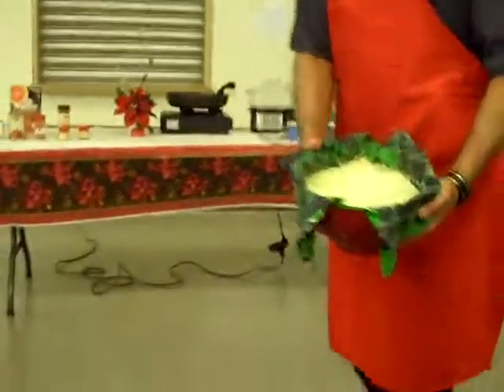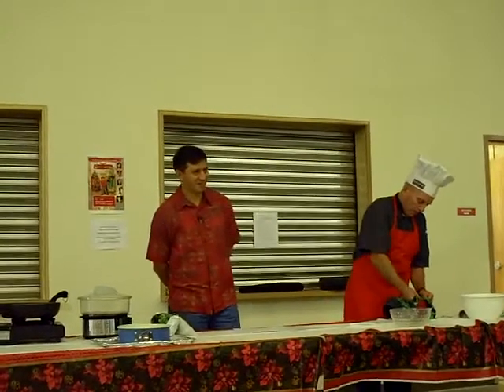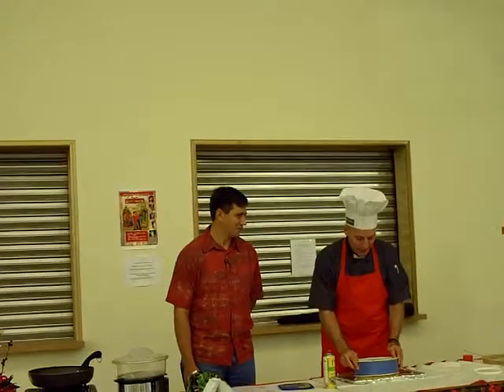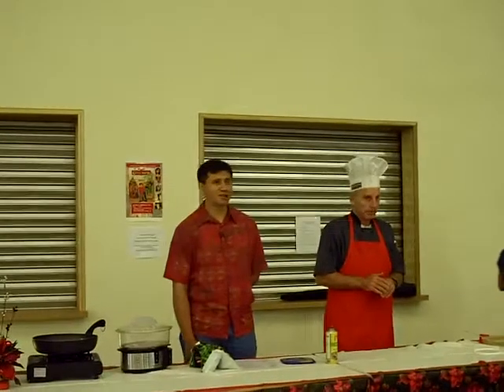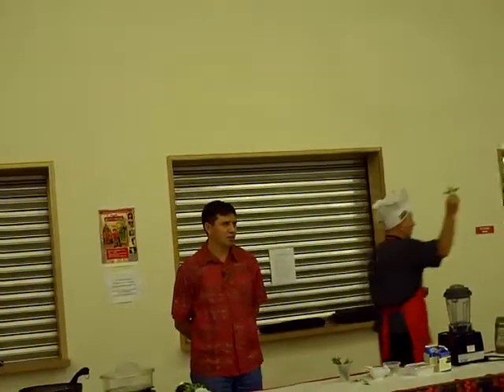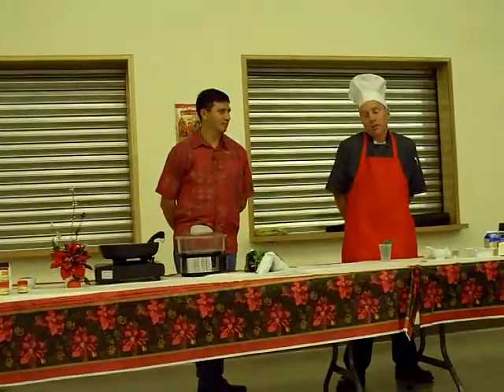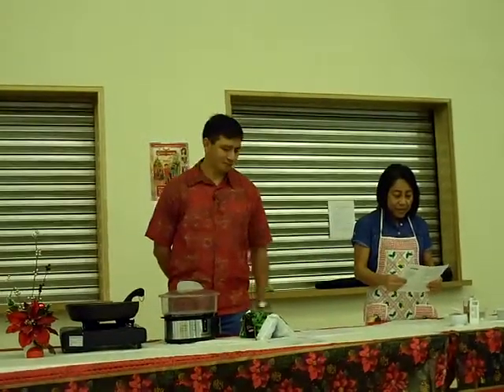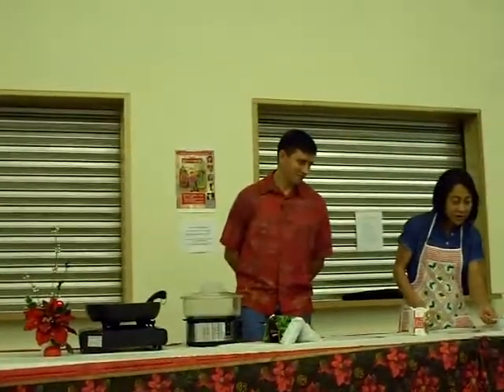Tofurkey baking / Pumpkin Pie Crust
Pumpkin Crust Recipe Listed. Starting off the tofurky, step by step. Tambien en espanol.  Lecture by Dr. Omar Gomez.  Natural plants passed in front of camera are used in vegetarian stuffing & torfuky seasoning. Pumpkin Pie baking begins at 28:58
Pumpkin Pie Crust:
Ingredients                              Weight    Volume
Whole Wheat                              .28       1 cup
Pastry Flour
Unbleached Flour                         .32       1 cup
Sucanat                                      .06        2 Tbsp.
Salt                                            .04        1/8 tsp.
Earth Balance                             .26        1/2 cup
Water (ice cold)                           .16         6 Tbsp.

Blend the water and egg replacer until homogenous, then add the tofu & French vanilla Silk, blend for 2 minutes or until homogenous.  Then add the balance of the ingredients and blend.  Pour into pre-made pie shell.

Alternative Pie Crust:
Ingredients                  Weights         Volume
Olive Oil                      5.25 Fl. oz.    1&1/2 Tbsp.
Vanilla Extract                                  1 tsp.
Molasses                    1 oz.             1 Tbsp.
Almond Extract            .15 Fl. oz.      1 tsp.
Pastry Flour (WW)       9 oz.             1&3/4 cup
Oats, quick-cooking     4 oz.              1 cup
Salt                                                  1 tsp.
Cinnamon                                         1 Tbsp.

Combine the olive oil, vanilla, molasses and almond extract in a measuring cup.  Set aside.  Place the flour, oats, salt and cinnamon in the bowl of a food processor.  With the machine running, pour in the olive oil mixture.  Mix until the dough forms a ball, approximately 30 to 40 seconds.  Wrap the dough and refrigerate approximately 1 hour before using.